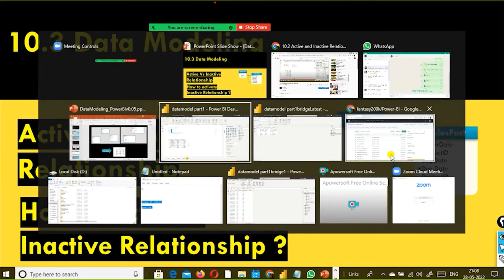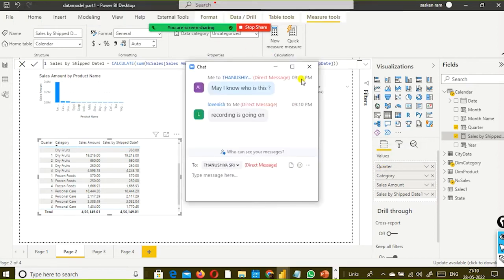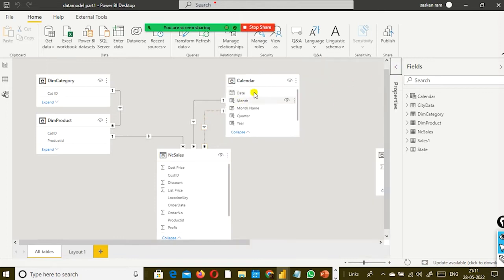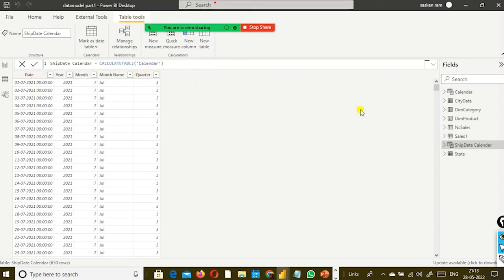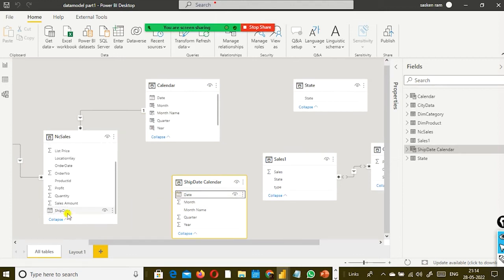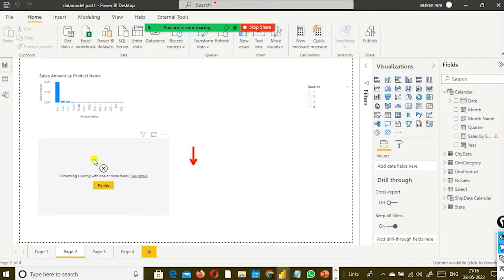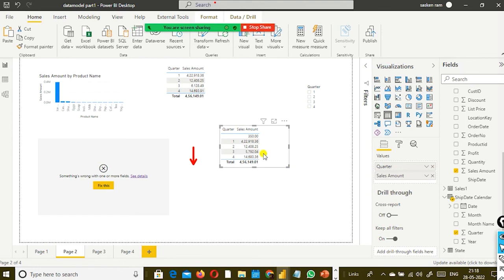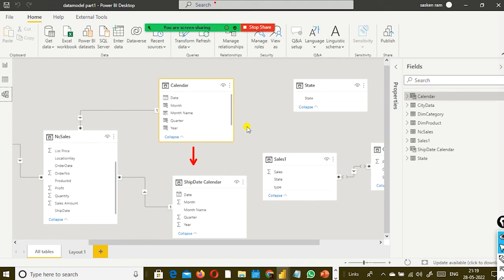Alternative to inactive relationship in Power BI Role Playing Dimension